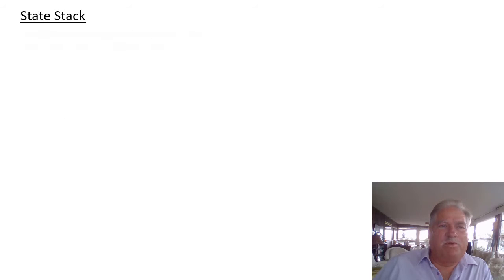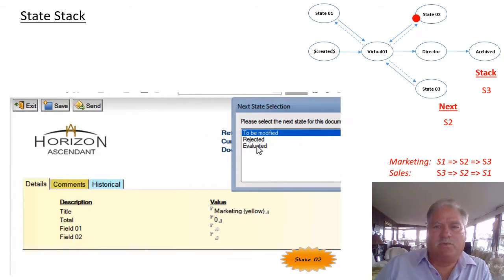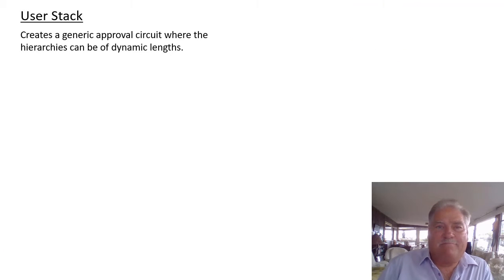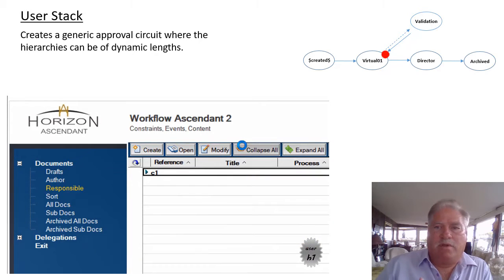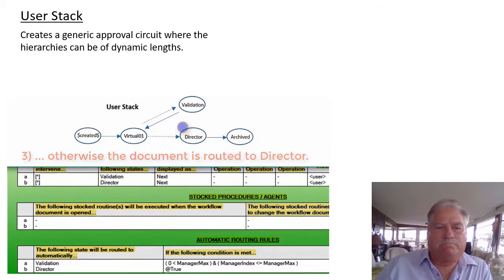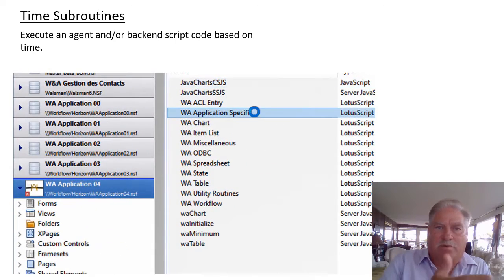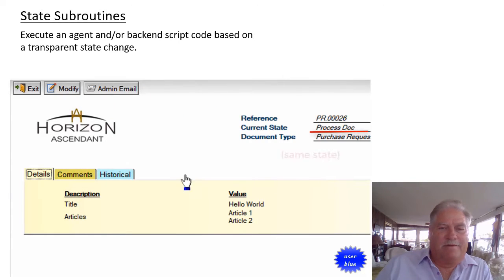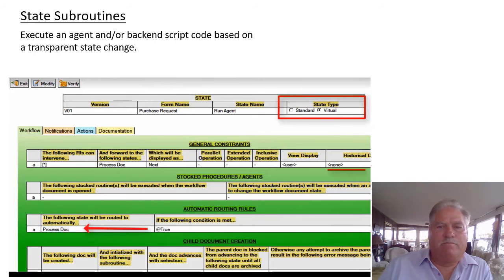Advanced Workflow Concepts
Workflow Ascendant. Addressing advanced process automation concepts such as state and user stacks as well as time and state subroutines.